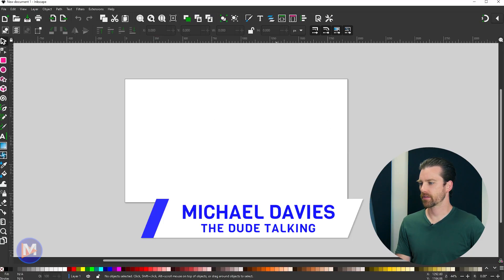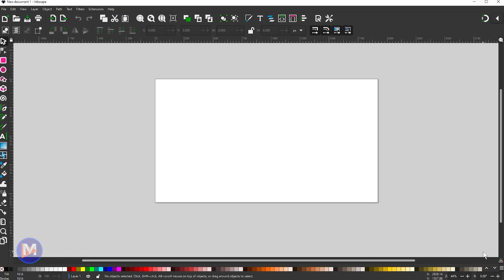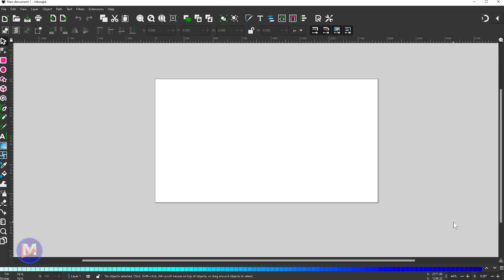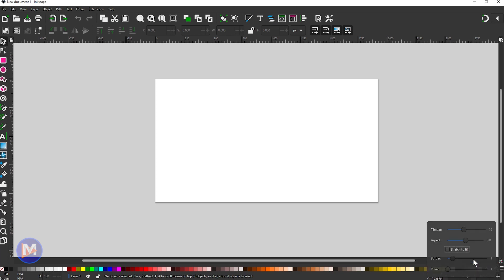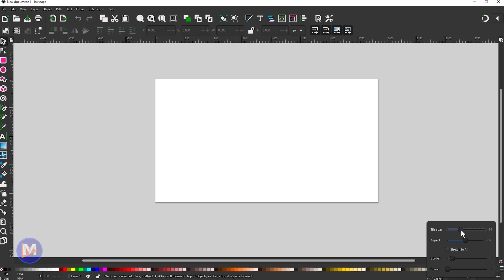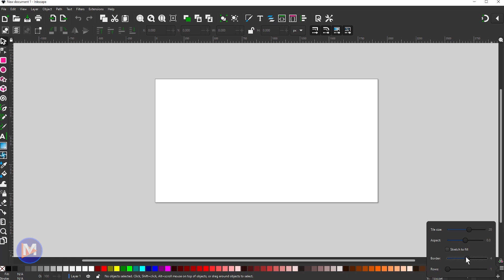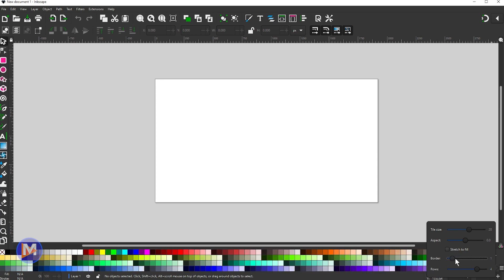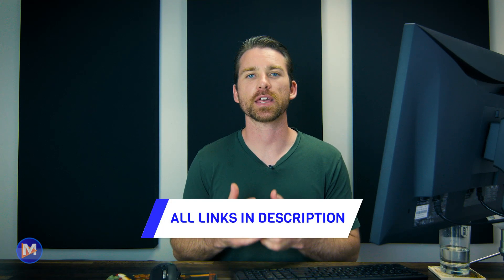THIS New Inkscape Color Palette is Incredible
With the recent release of Inkscape 1.2 came the incredible refactored Color Palette! This popular feature, which allows you to change your colors for things like shapes, paths, text, and other objects, now comes with insane levels of customizability. These changes make Inkscape and the Color Palette much more user-friendly and make it easier to work for vector artists.